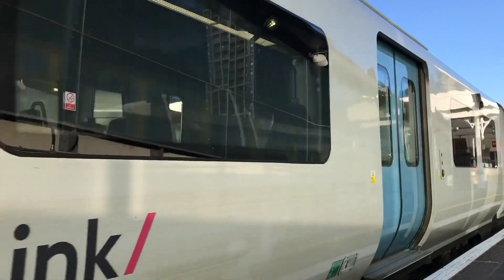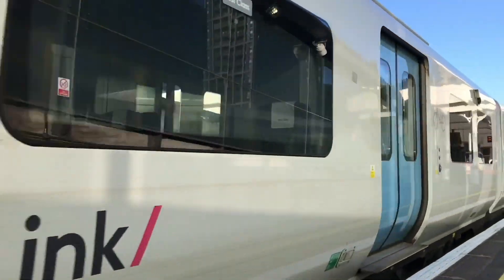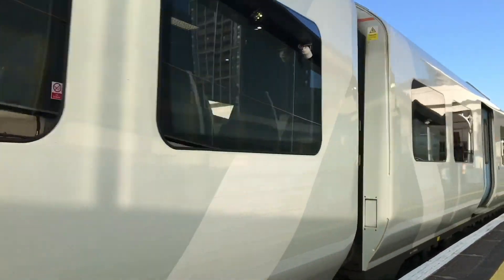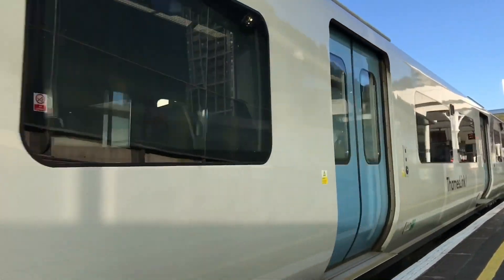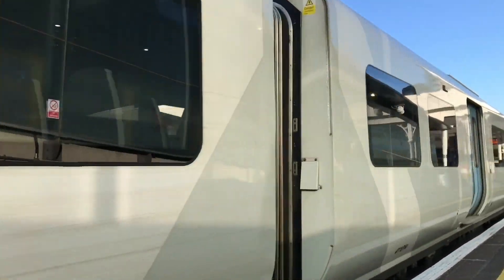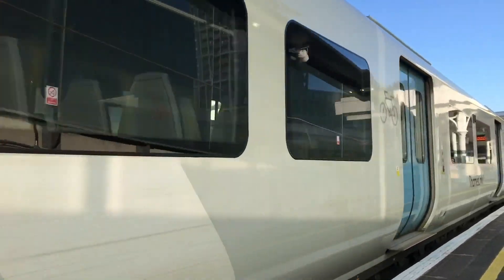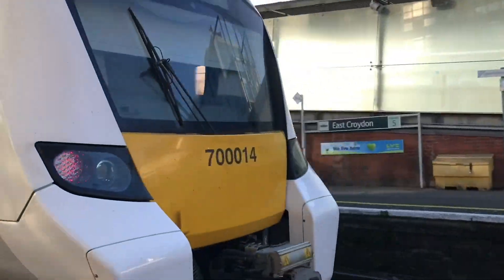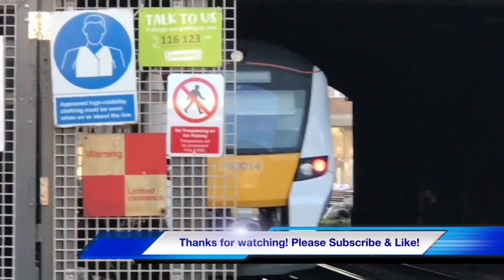16 Car ThamesLink Class 700 passes East Croydon - 23/2/19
An incredibly rare sight, a 16 coach train! He we see ThamesLink units, number 700046 & 700014 passing East Croydon heading for Three Bridges ThamesLink Depot.